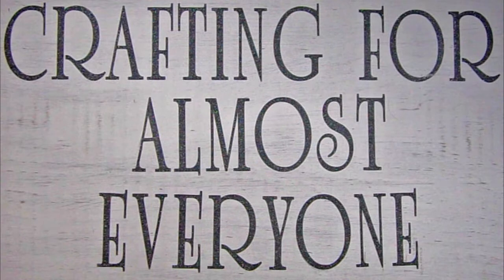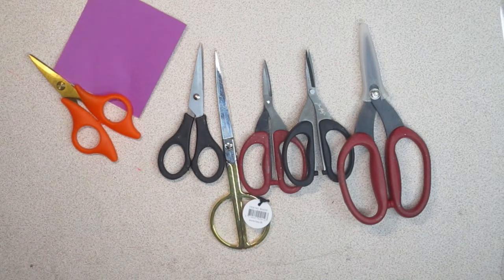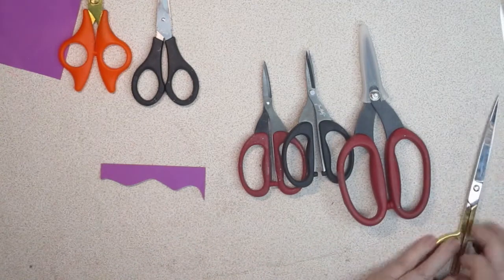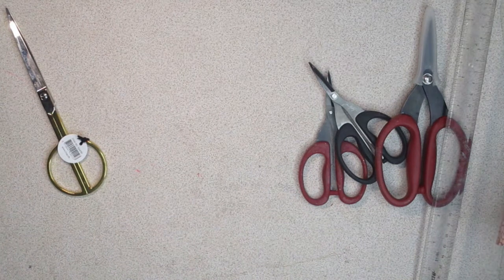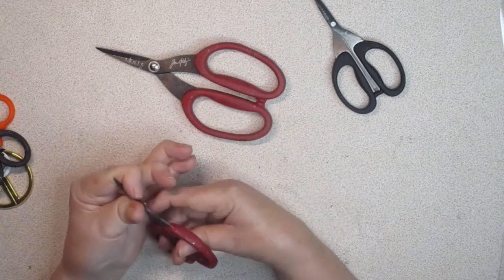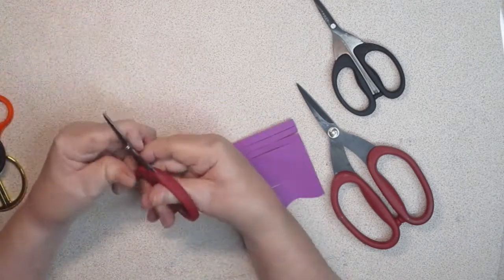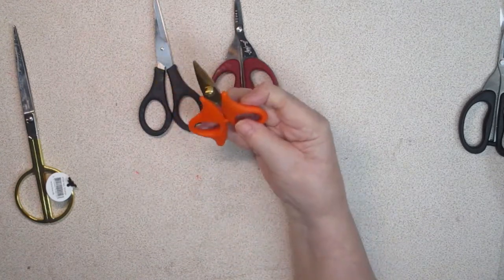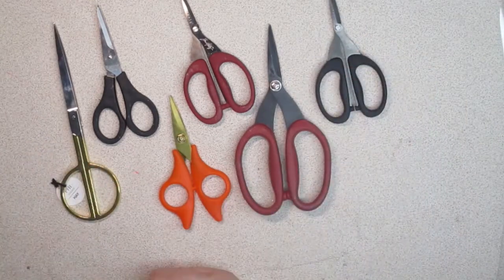My Favorite Scissors and When I Use Them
Below you'll find links to all of the scissors in this video.  As always, I provide the links so you know where they can be found, but I recommend you price shop to find the lowest price possible.

These are the scissors I find most useful in day to day crafting.

Tonic Studios TITANIUM FINE CONTROL CRAFTERS SNIP / SCISSORS 4" Link on Ebay I use these scissors for fussy cutting and so far they work well.  I like the small finger guides at the bottom to give more stability while I'm cutting.  I haven't had these for a long time, so don't know how well they will hold up, but for now, I like them a lot.

Stampin Up Snips:  For some reason, I couldn't get their website to upload...go to stampinup.com and in the search bar, type snips.  If you can't get their site to work, you could go to ebay and find them there  When I'm fussy cutting, these thin blades do an excellent job and I've had these scissors for several years and they still work great.  The alternative to these would be EK Success Cutterbee scissors.  They are supposed to be the same scissors, only marketed by a different company.

EK Success Cutterbee Scissors. I guess these are no longer sold at retailers, but I did find them on Ebay..here's the link to them. These are supposed to be the same as the Stampin Up snips, and should work the same, and for less money.

I use these for cutting red rubber stamps, for cardboard and twine, and they work great.  I like the small size, as I find they are lightweight and easy to hold.

I bought these for when I need a long cut, as when you use a short scissor and need to make a long cut, it's often not straight and has marks when I start and stop.  These are high quality scissors made in Italy and are worth the investment.

Tim Holtz 6 1/2" Scissors (they made these scissors a little smaller than mine) These are a little bit sturdier than the 5" snips and I use them for the same jobs as the 5" ones.

If you are new to crafts, I recommend you buy either the Stampin' Up snips or the EK Success Cutterbee scissors and one of the Tim Holtz Tonic scissors, as these two scissors should cover all of your scissor needs.

Instagram: crafting for almost everyone
Google+: crafting for almost everyone
Facebook: crafting for almost everyone